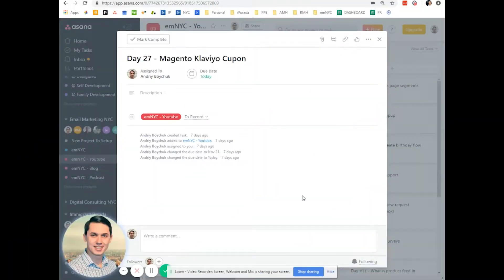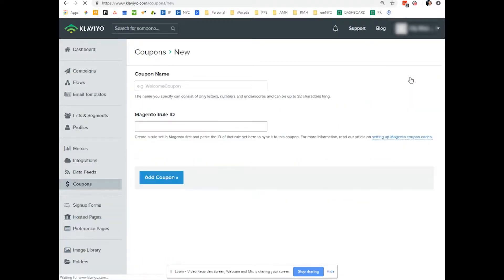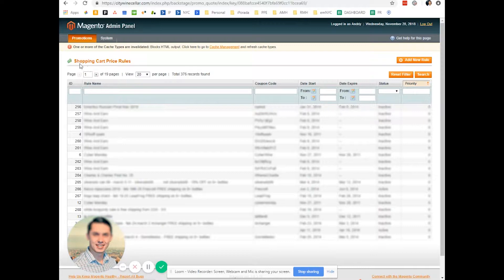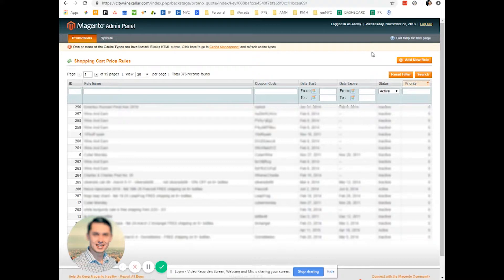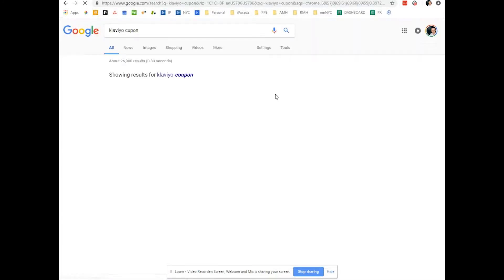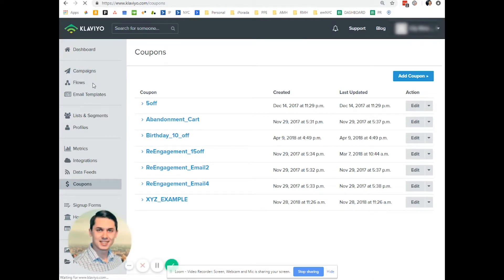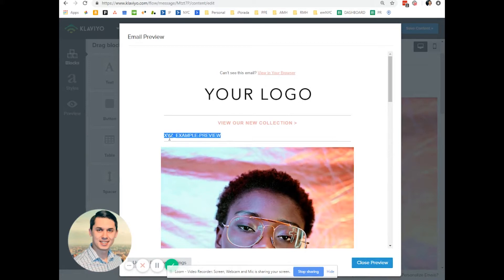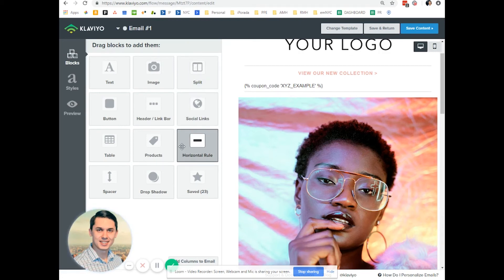How to Use Magento Klaviyo Coupon Feature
Hi, This is Andriy from EmailMarketingNYC with my daily Klaviyo Tips & Tricks. Today I will show you how to use Magento Klaviyo Coupon Feature